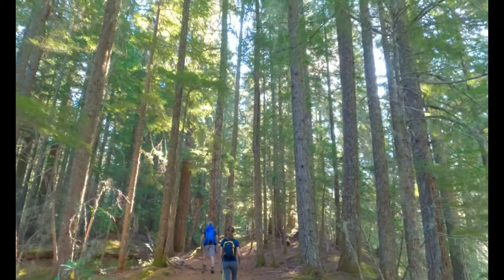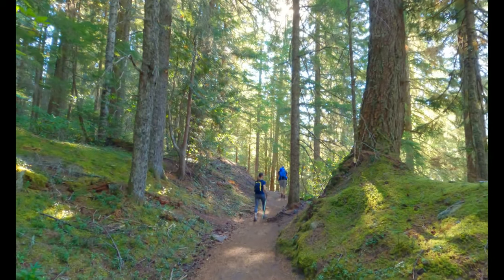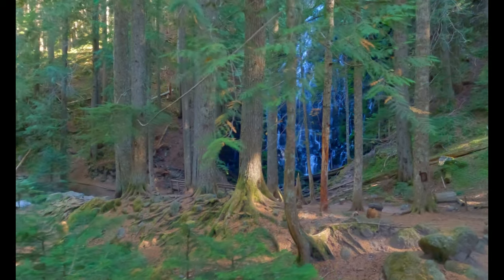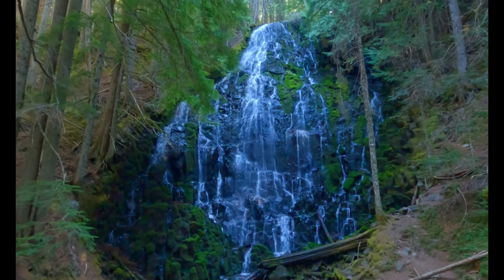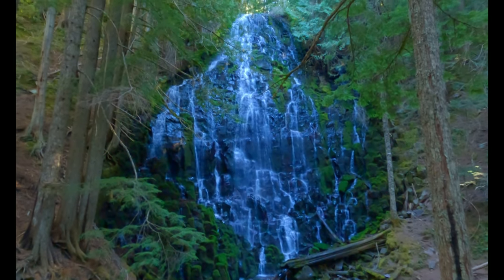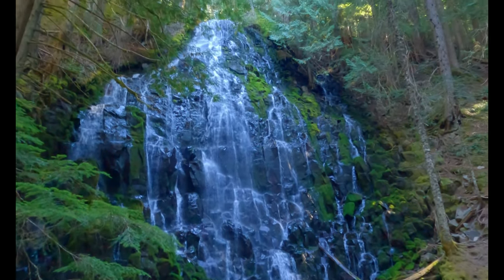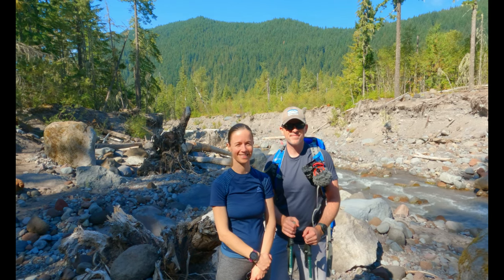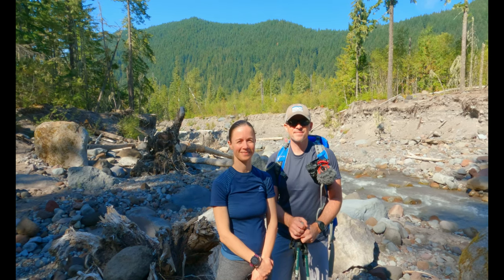RAMONA FALLS TRAIL MT HOOD OREGON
On this hiking adventure, I am an hour outside of Portland, Oregon, in the Mt Hood Wilderness.  I met up with my long-time friends from the YouTube channel. Within Hiking Distance, I met another amazing hike together.   This trail is done in a lollipop loop, and it is a total of 8.1 miles round trip with 1,112 ft of elevation gain.   The Ramona Falls trail is labeled as moderate.  The hike to the waterfall is extremely pretty along the way, but once you do reach Ramona Falls, it is a big and beautiful sight to see!

For more information on hiking the Ramona Falls Trail
Ramona Falls Trail on AllTrails